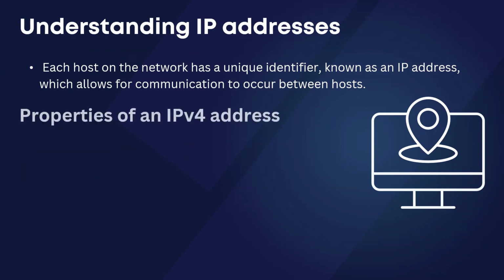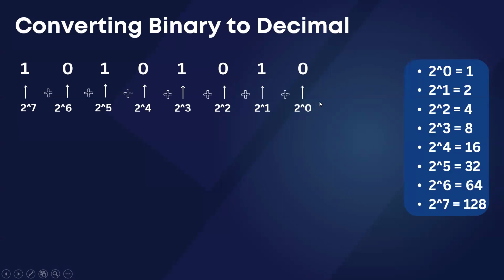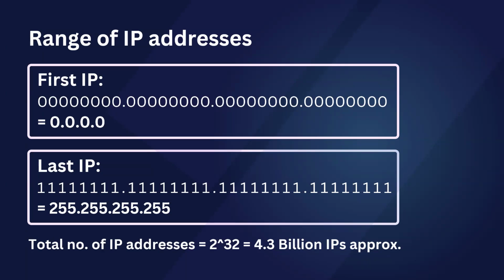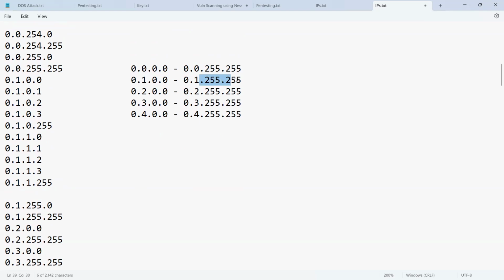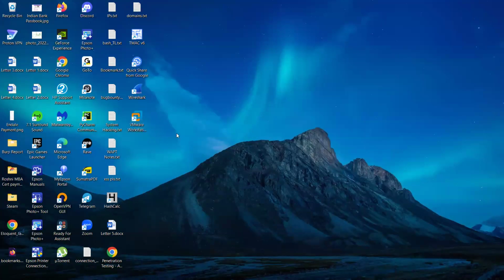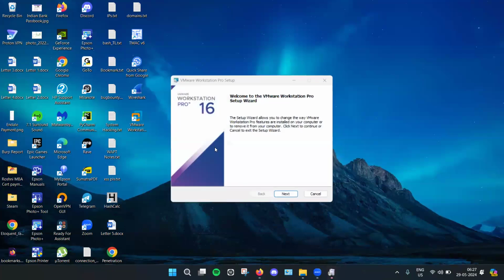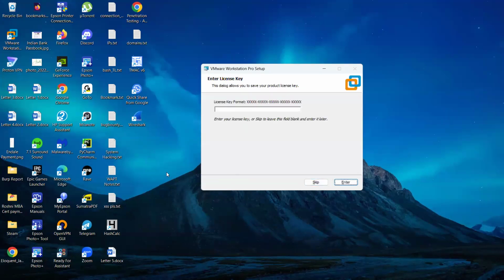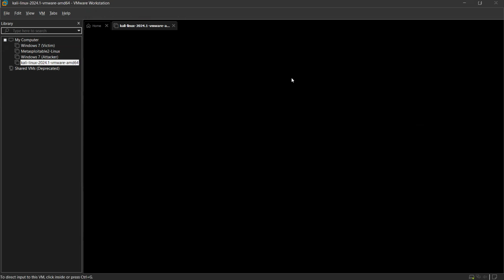Cyber Security Session 01 Networking Part 1